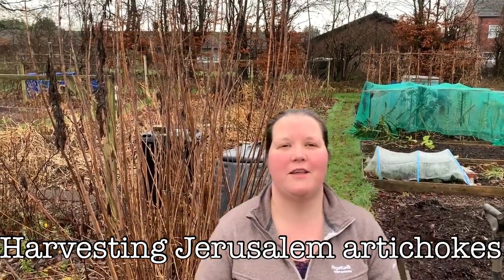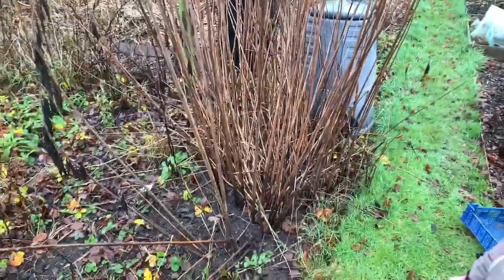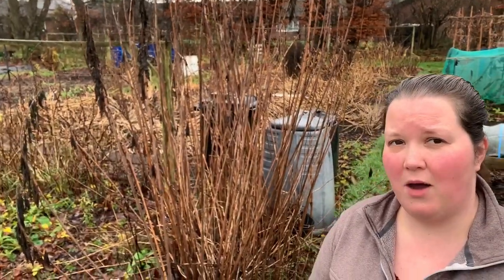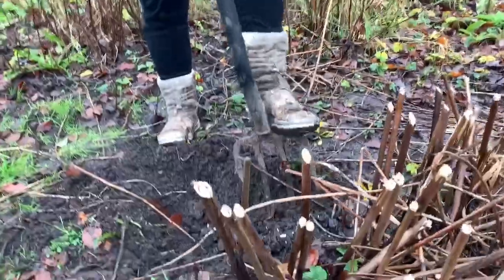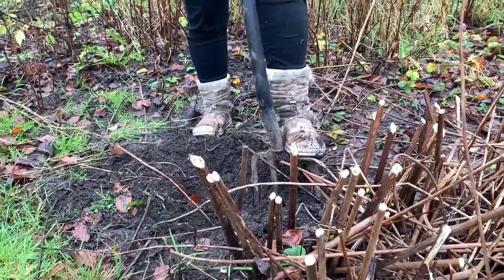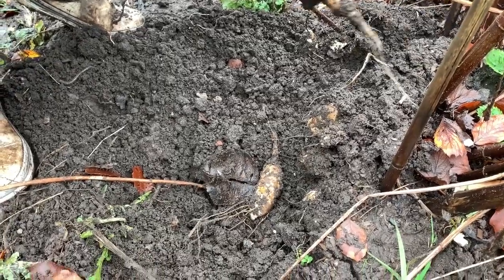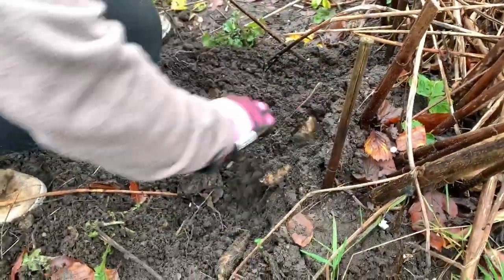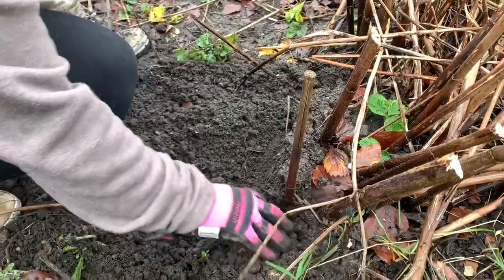Harvesting Jerusalem artichokes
On our new plot (5b) there is a massive patch of Jerusalem artichokes. Here we tackle this and harvest all the tubers. The plan is to clear the plot using the 'no dig' method. In order to do this we need to remove the artichokes, some globe artichokes, raspberries and brambles first.